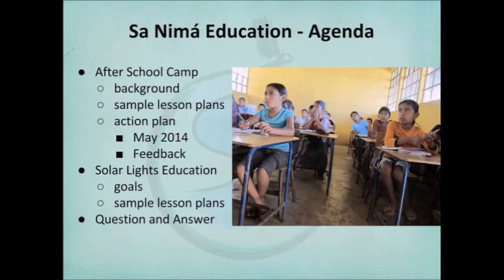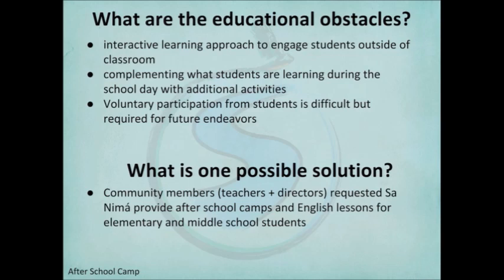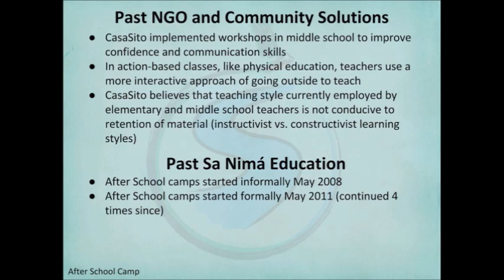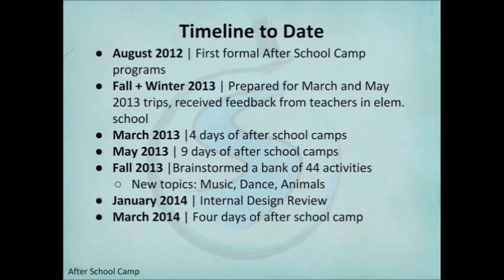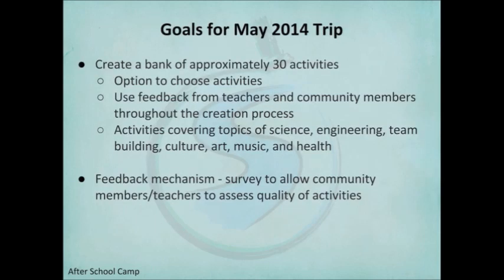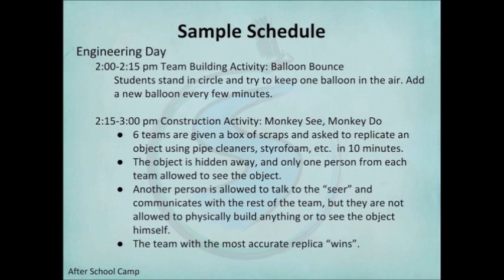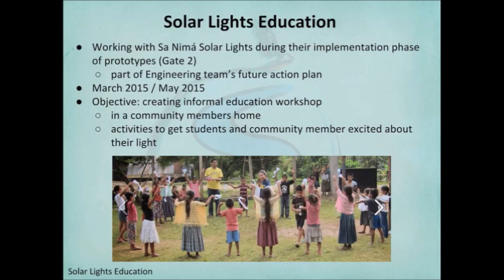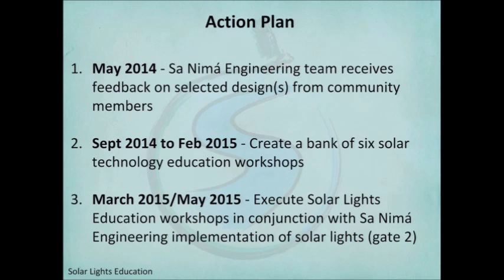Sa Nima Education - BLUElab Winter 2014 Gate Design Review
BLUElab Winter 2014 Gate Design Review
Presentation 7 of 10